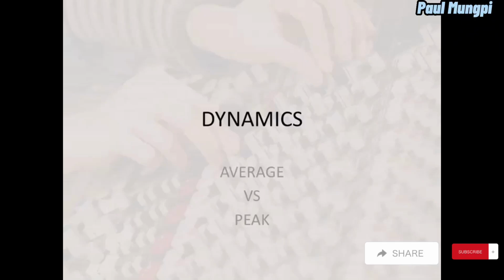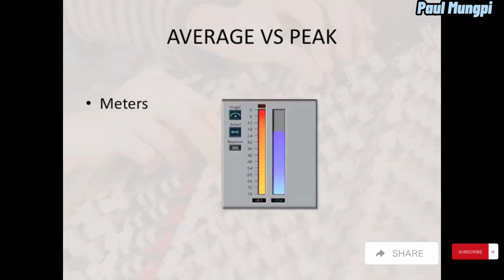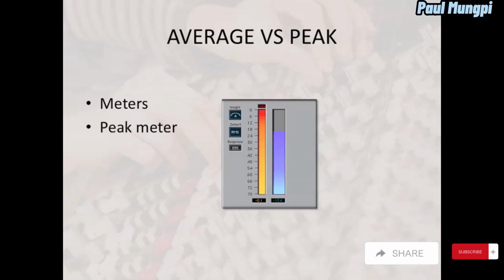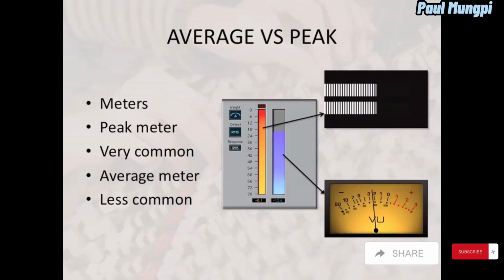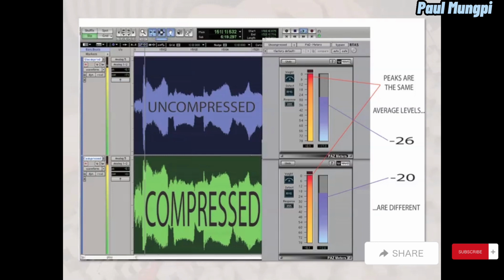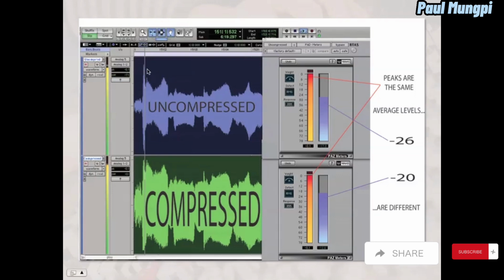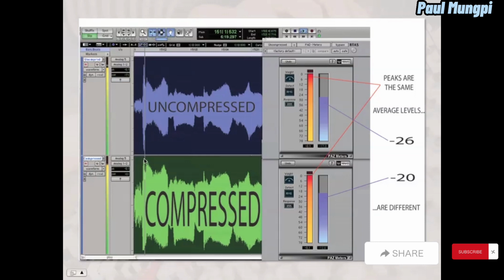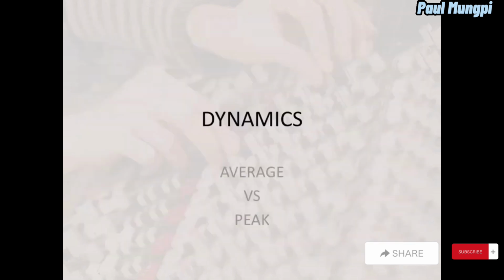03 How We Hear ( Dynamics-Average vs Peak) 2 of 5